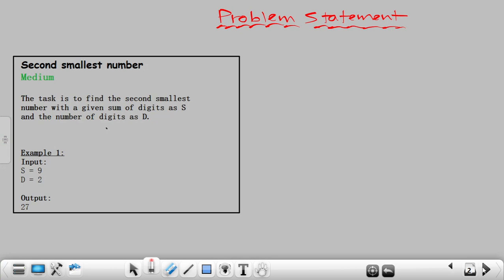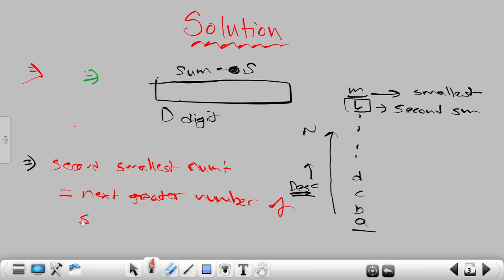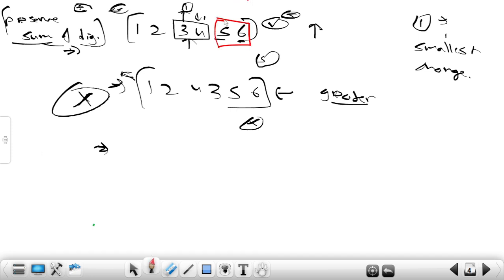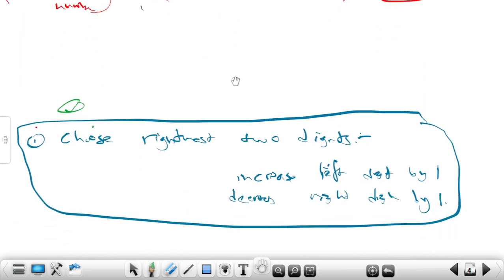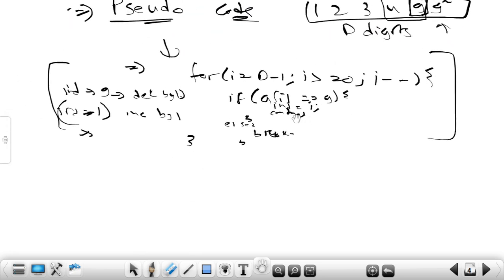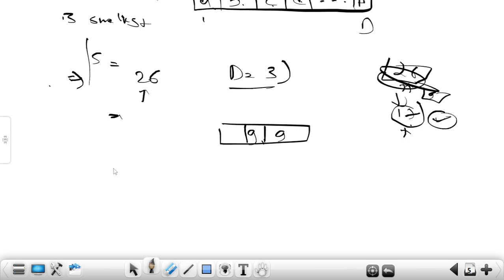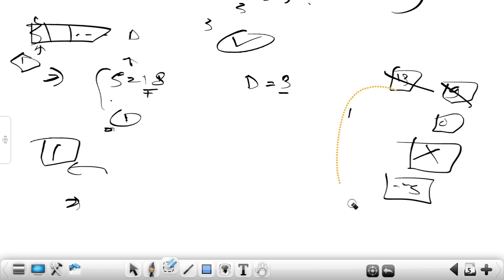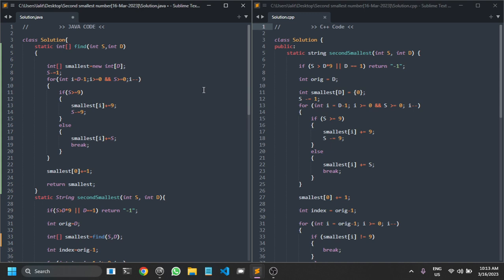Second smallest number | gfg POTD | Code Explained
Hello Guys !!
In this video, I've explained a very interesting problem which is "Second smallest number". This problem is really very interesting problem based on mathematical understanding.

Here are the Timestamps:
0:00 Understanding The Problem Statement
02:00 Solution: Intuition and Approach
21:41 Code Explained